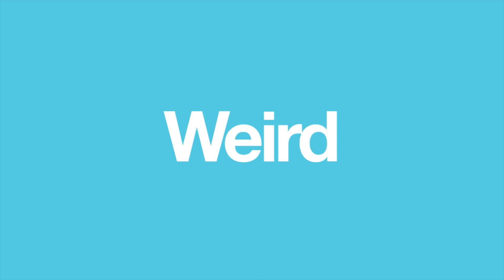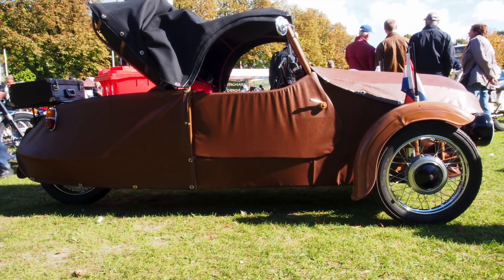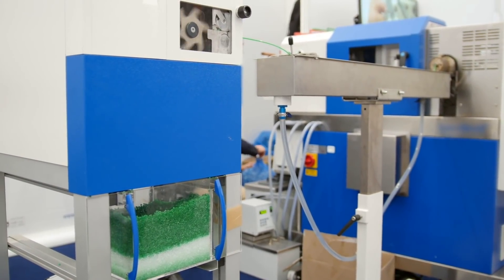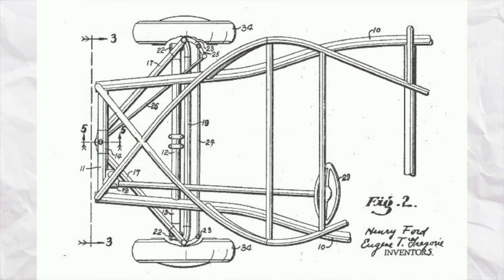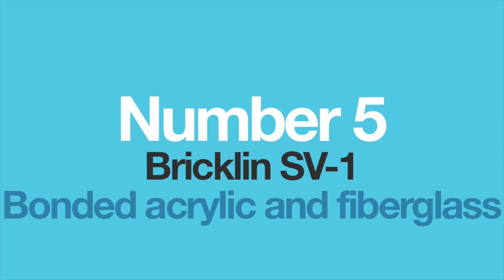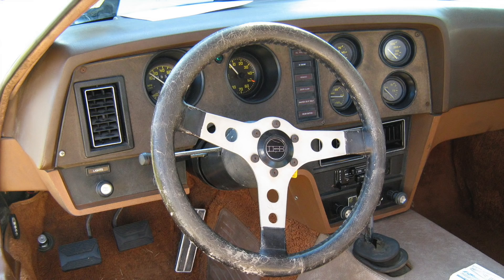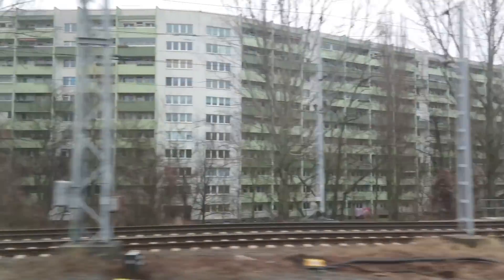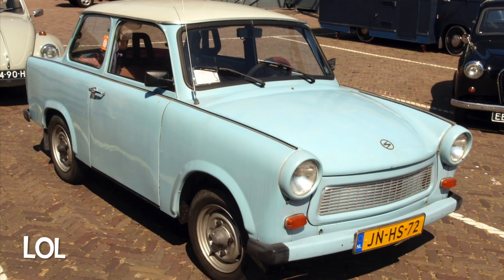6 Cars Made From Weird Materials!! 🧻